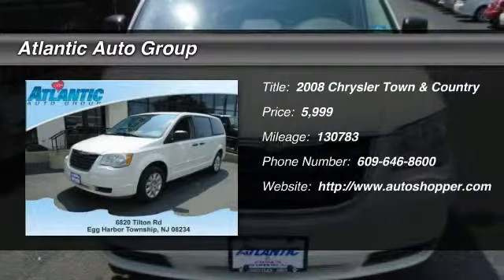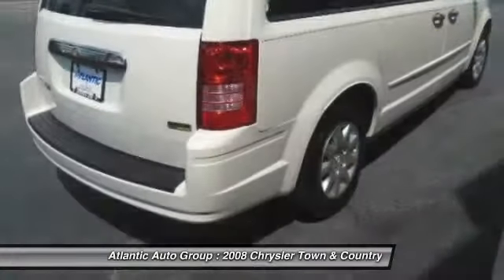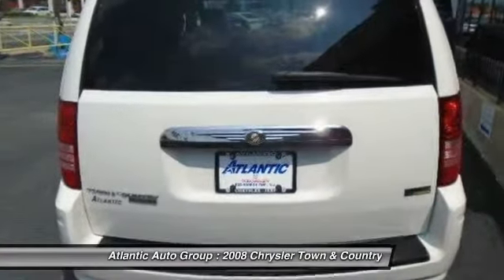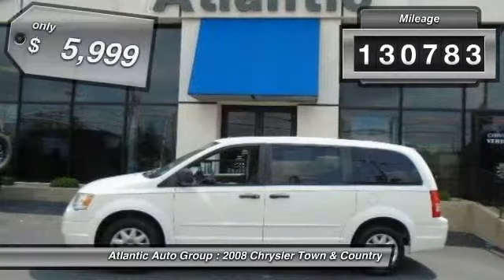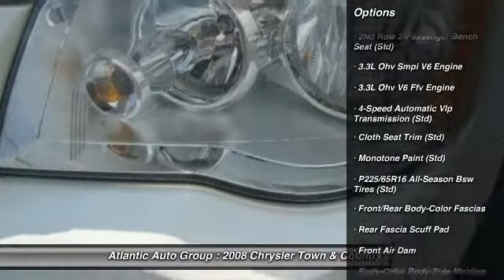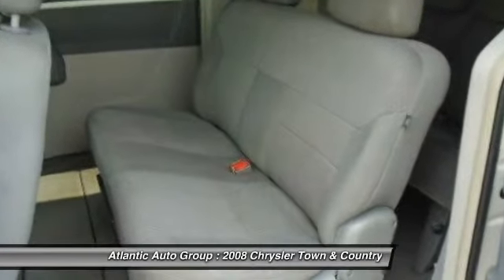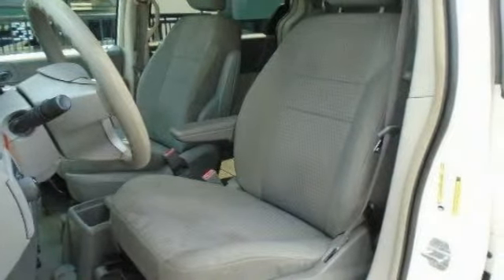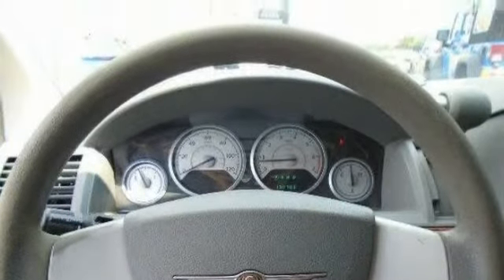2008 Chrysler Town & Country LX Egg Harbor Township NJ 08234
2008 Chrysler Town & Country LX